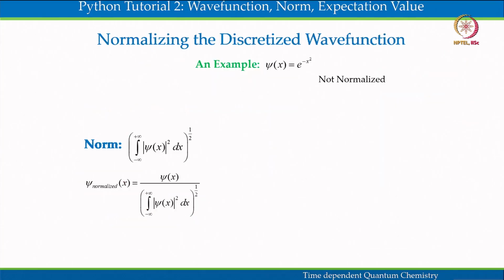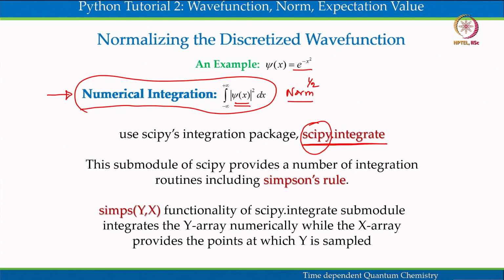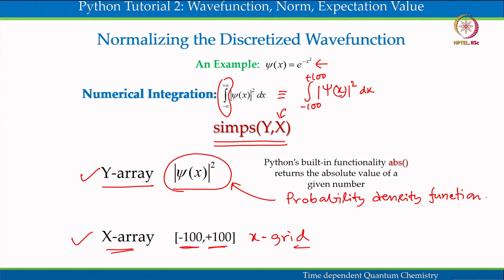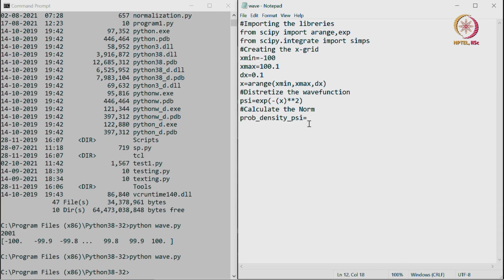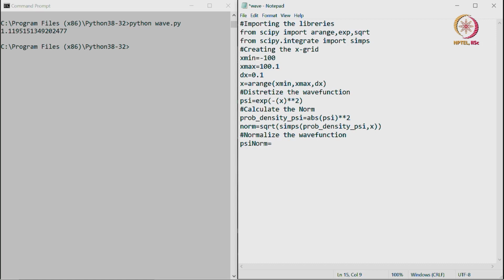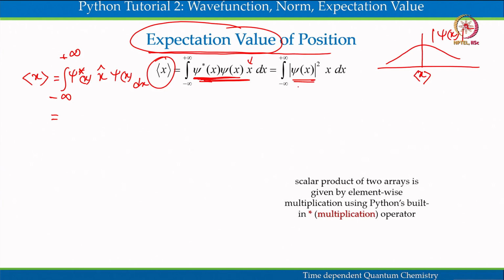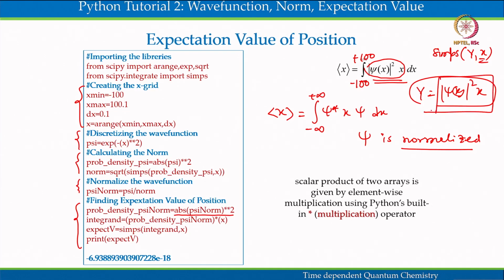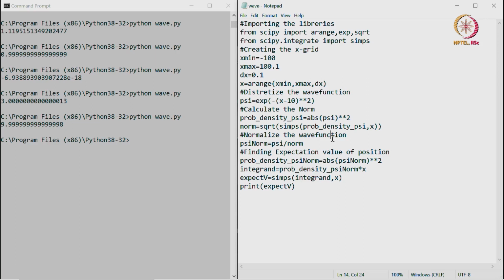Normalizing the Discretized Wavefunction and Finding Expectation Value